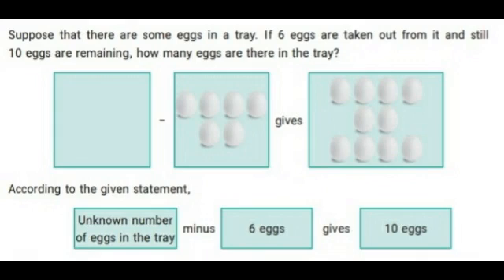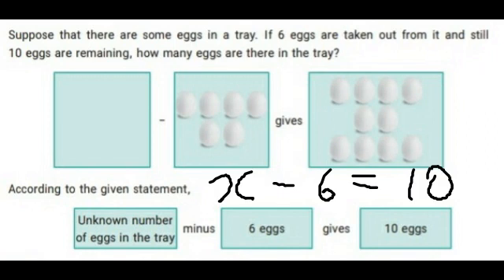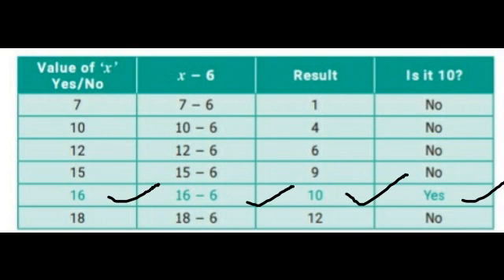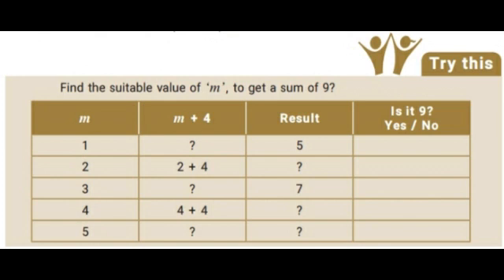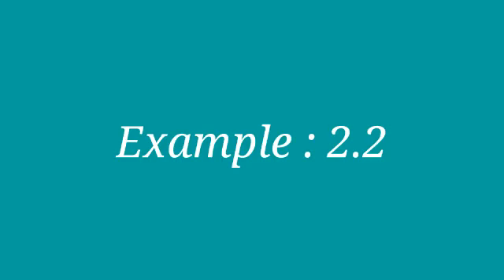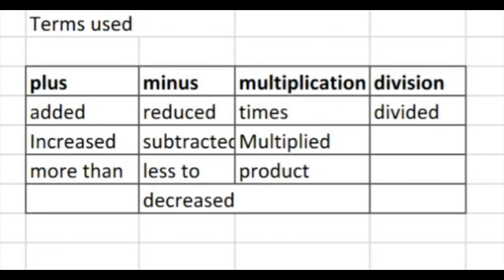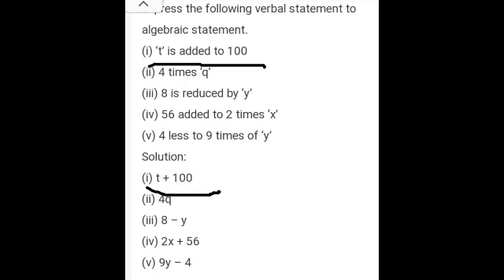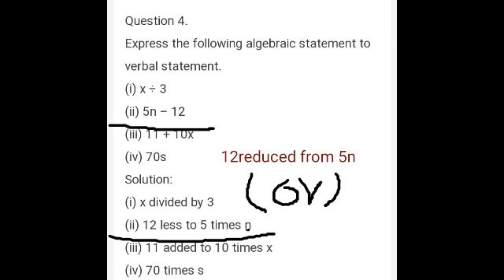IDEAL & ADHARSH GRADE VI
CLASS                    :6
SUBJECT               :Maths
TITLE                      :Ex 2.2
SESSION                :26
VIDEO CREDITS    : Sylaja S
VERIFIED BY          :Krishnaveni L